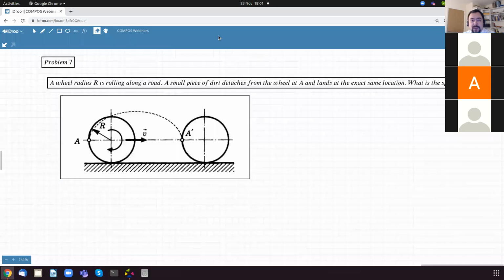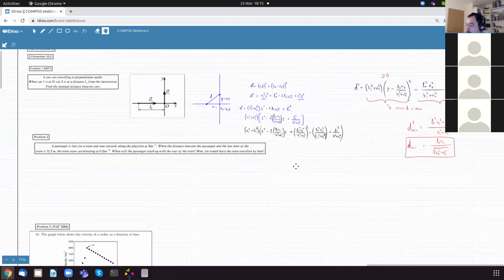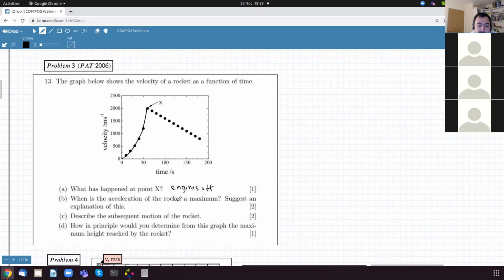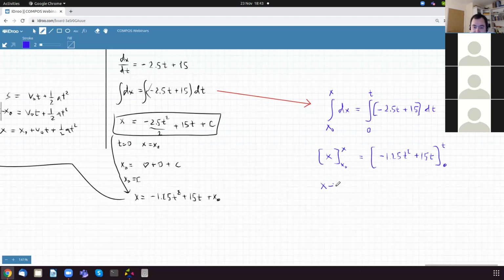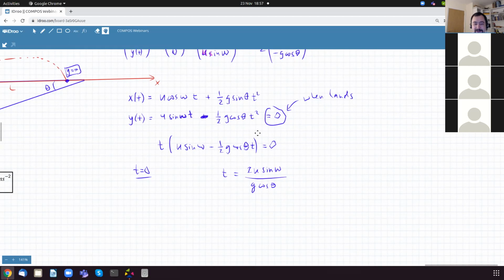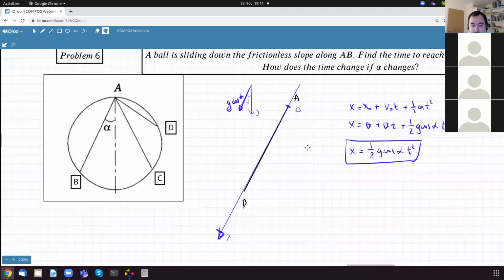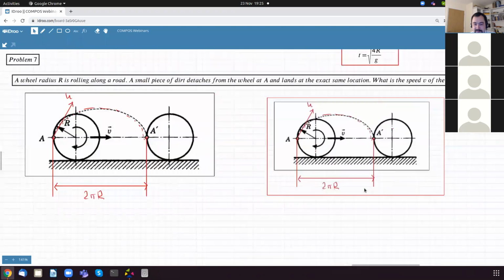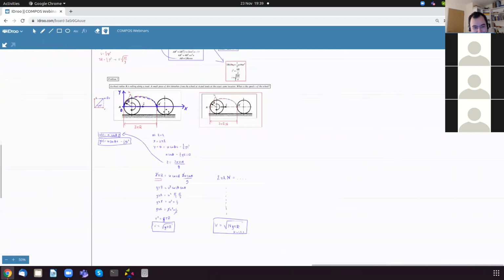COMPOS Webinar 04 23 November 2021